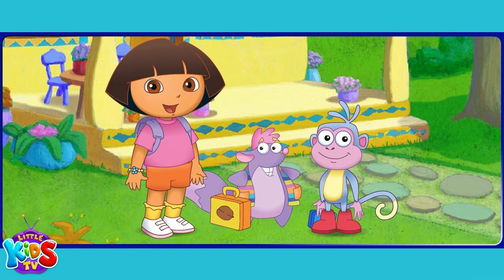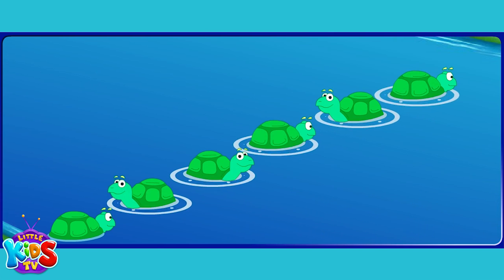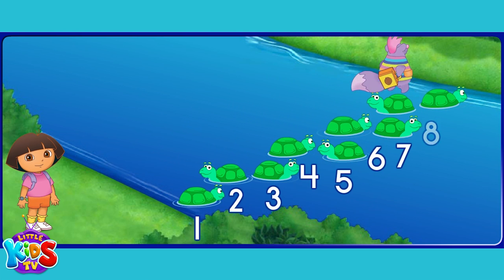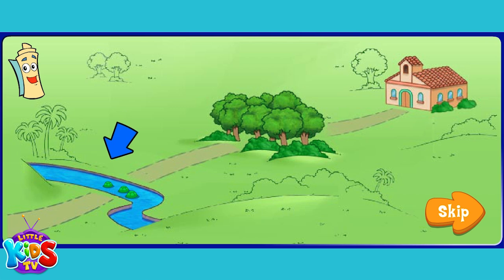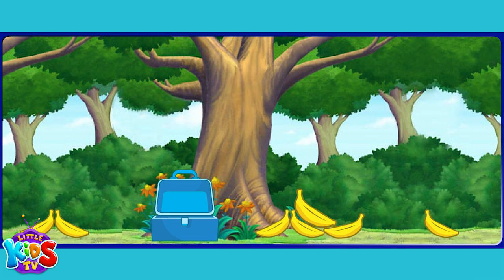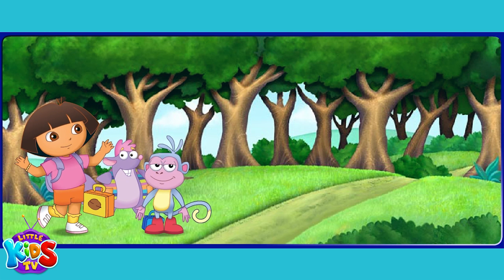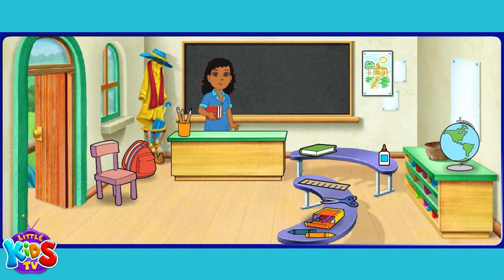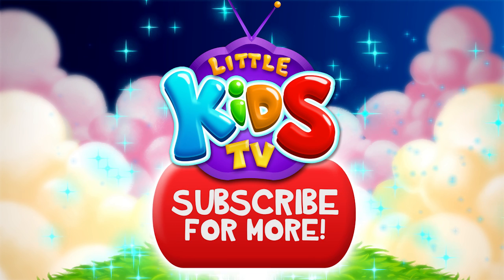DORA THE EXPLORER: MATH FIRST DAY AT SCHOOL GAME PLAY | LITTLE KIDS TV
Tico and Boots are trying to get to school, but they don’t know how to get there. Their good friend Dora knows the way but she still needs help! Kids can practice number skills including counting, adding and comparing as they help the trio navigate across a river and through a forest. Use the mouse to click on the correct number in order to add the missing number of turtles needed to help Tico, Dora and Boots hop across the river. In the forest, kids can learn the difference between ‘most’ and ‘least’ as they help fill up Tico’s and Boots’ lunch boxes with bananas and nuts. Next, it’s language learning at la escuela! Practice listening skills to identify the object that Dora is describing, then select the object using the mouse.